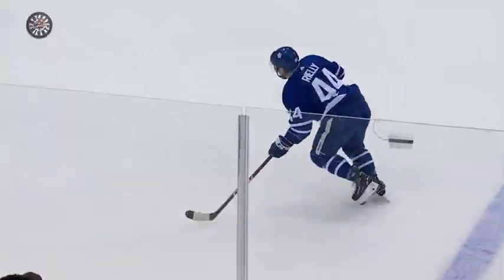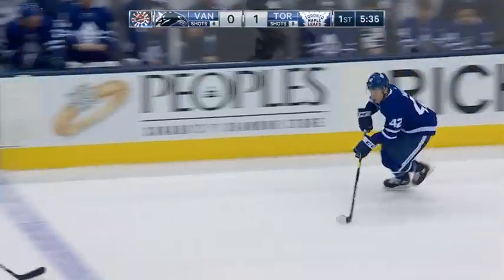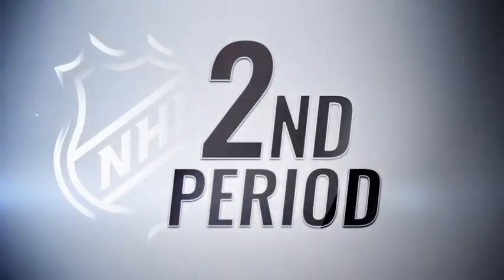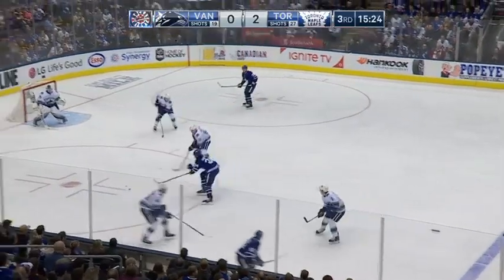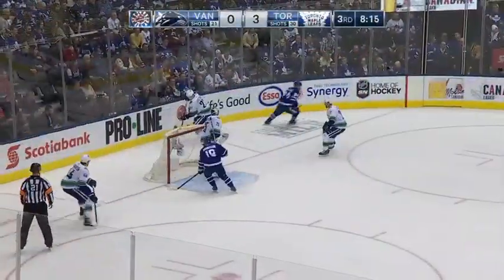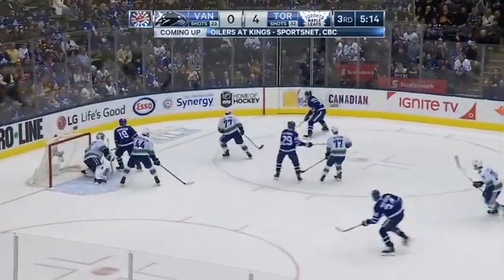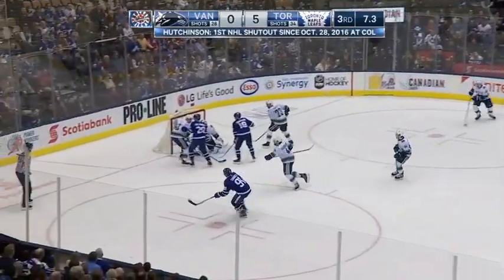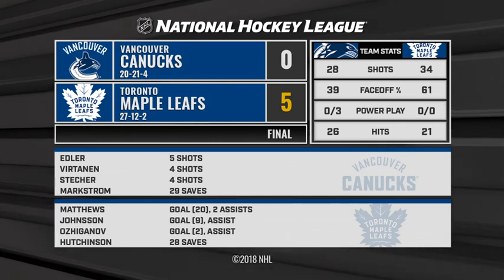Recap: VAN vs TOR Jan 5, 2019